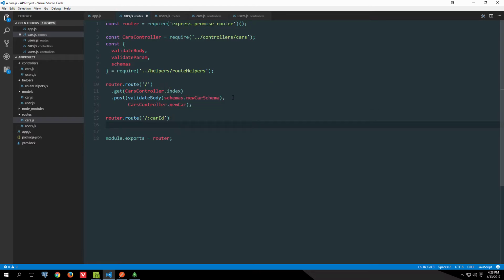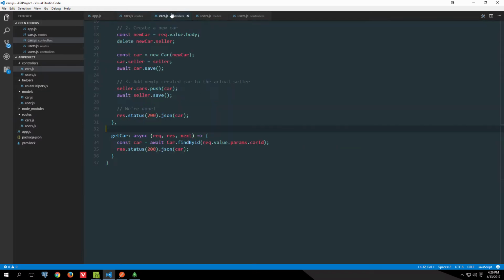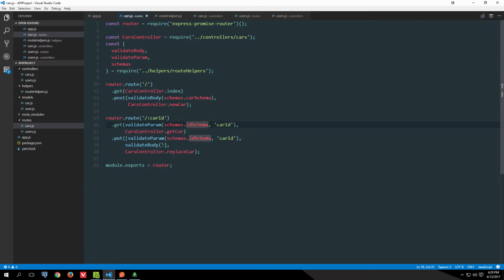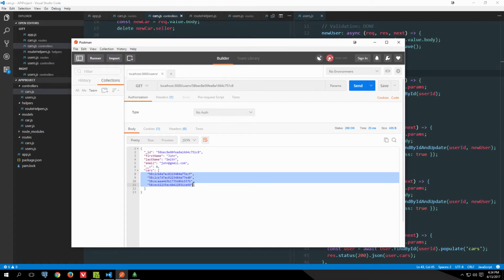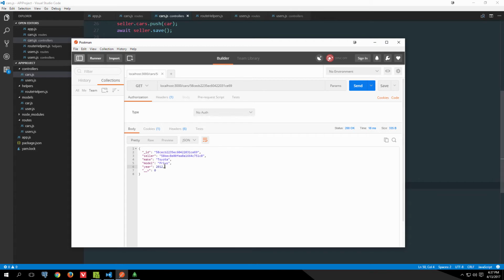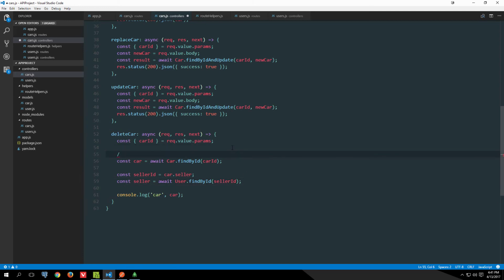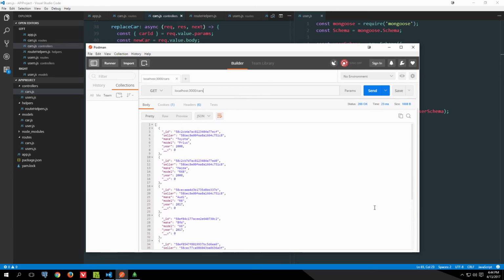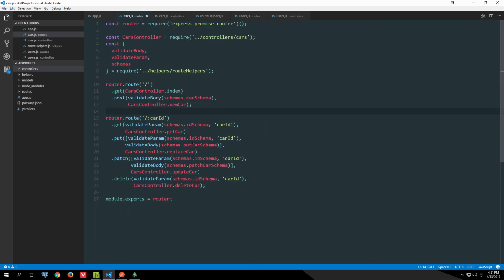Express MongoDB REST API #11 - Cars Routes End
In this video, we'll finish our work on cars resource. We'll continue by defining routes until we're done. We'll also do the validation as we go.